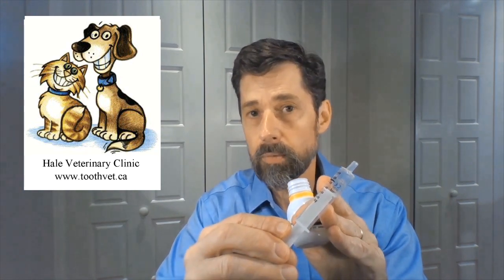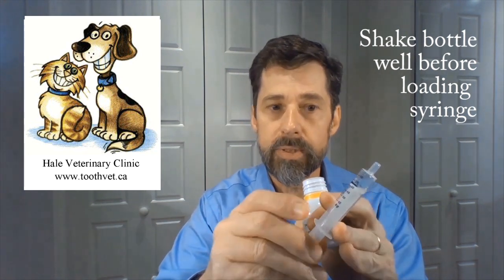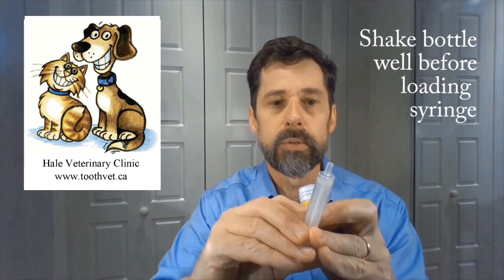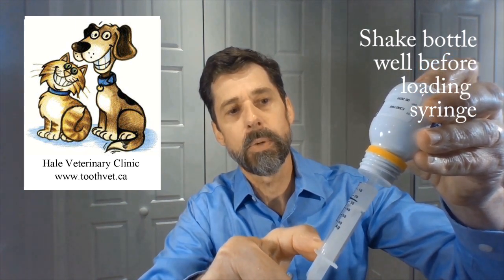Meloxicam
This video is for clients of Hale Veterinary Clinic and explains how they are to dose their dog as part of the post-operative pain control protocol.